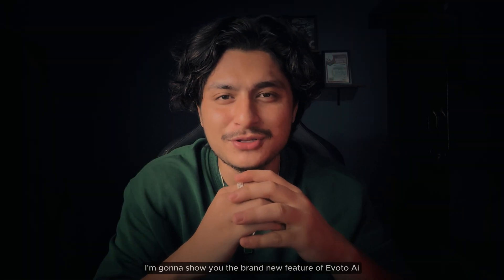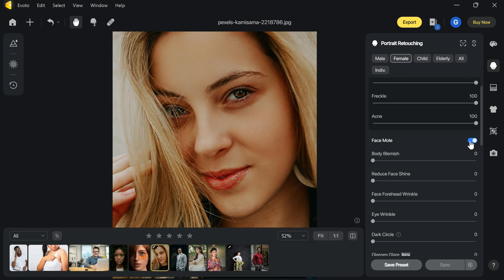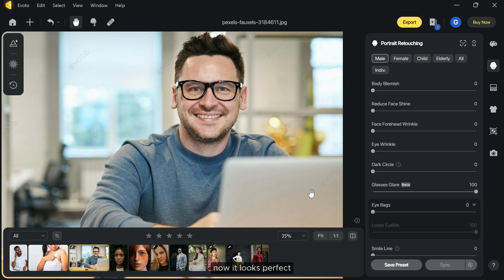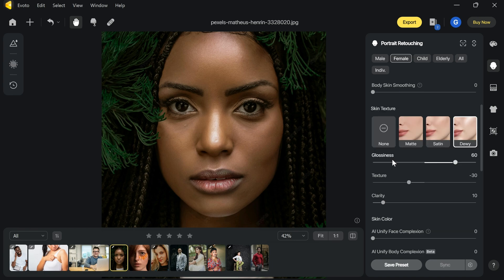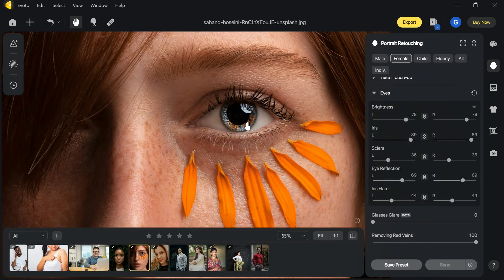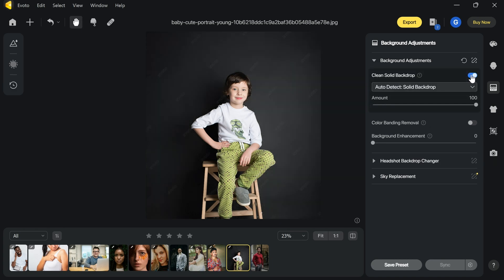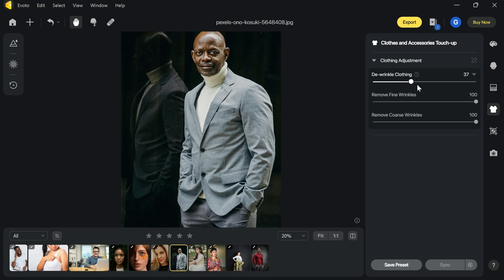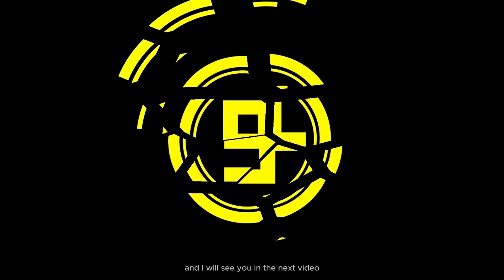Skin Retouching - Best Ai Portrait Retouching Tool Ever!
Evoto - a next-generation Ai photo editor. In this video, I am going to show you the best features of evoto, like skin defects removal, skin retouching, face reshaping, eye, teeth, body reshaping, face makeup, sky replacement, and background change I hope this video helps you, thanks for watching.

►SOFTWARE USED IN THIS VIDEO:
1) Adobe Photoshop cc 2022 (Content)